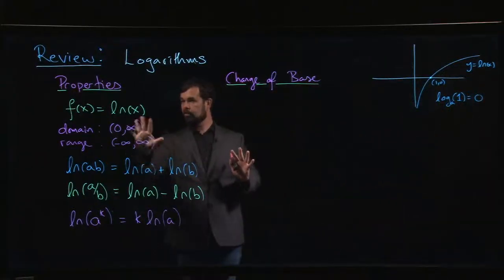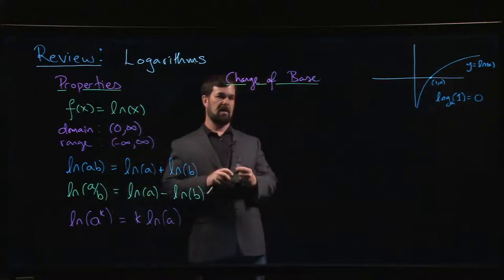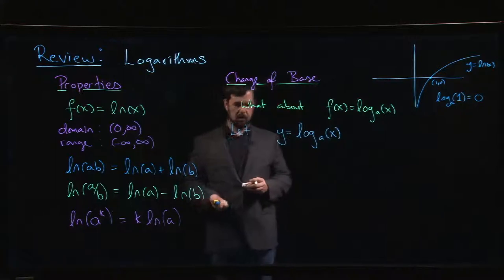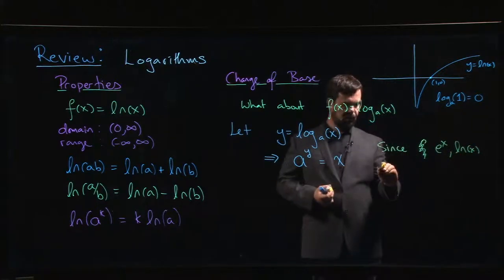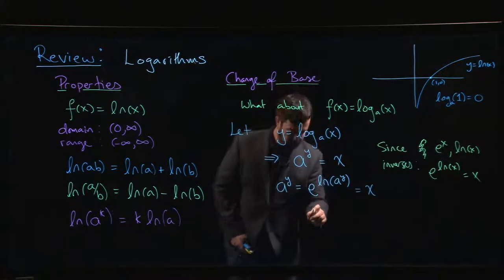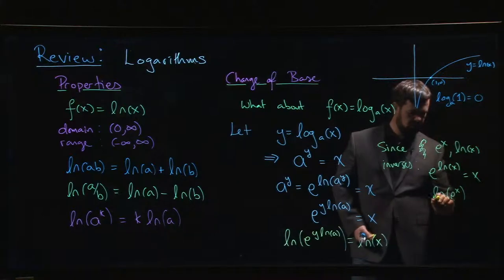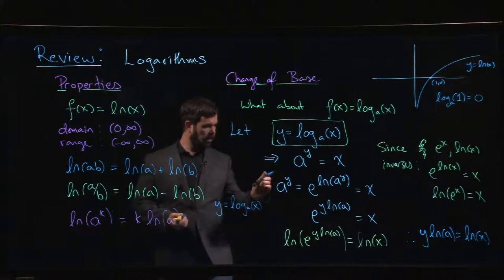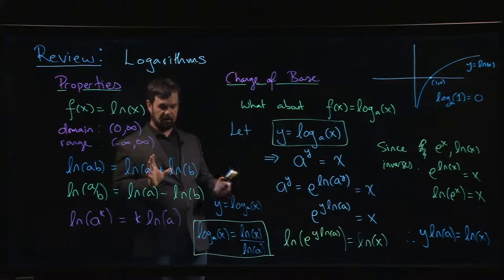Review: Functions - Logarithms - Change of Base